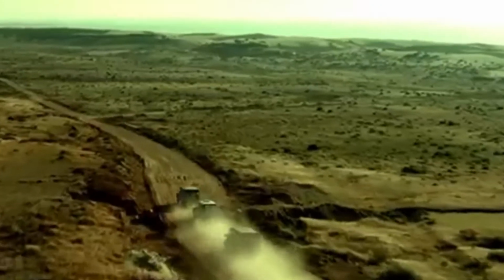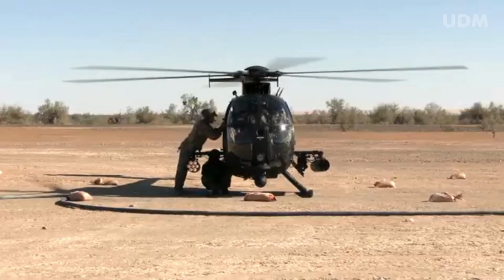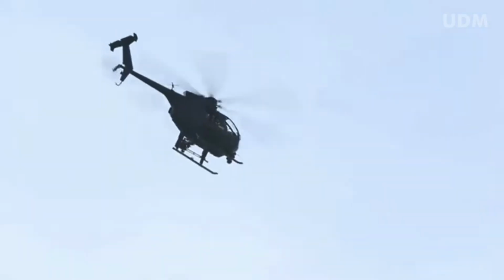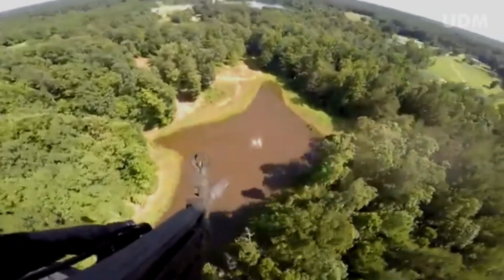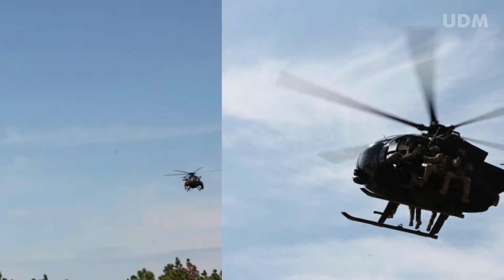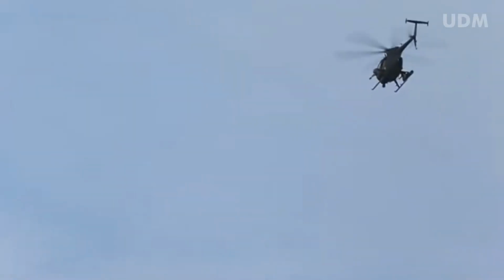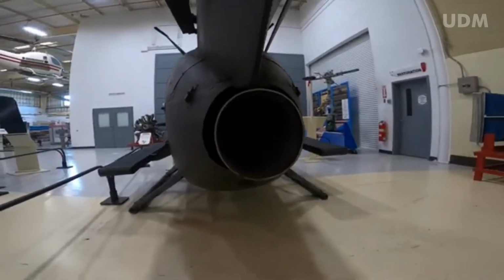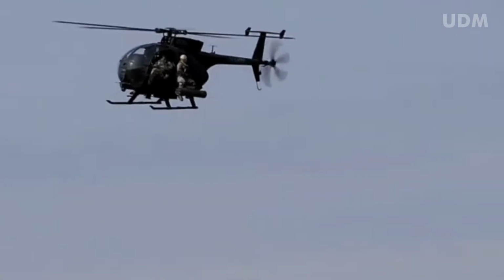MH-6 Little Bird: The Crazy Tiny Helicopter, Special Forces Favorites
The AH-6 Little Bird Gun, a light attack helicopter, has been tested and proven in combat. AH-6 Little Bird has been used almost exclusively by the special operations community. It has an unrefueled range of 250 nautical miles.